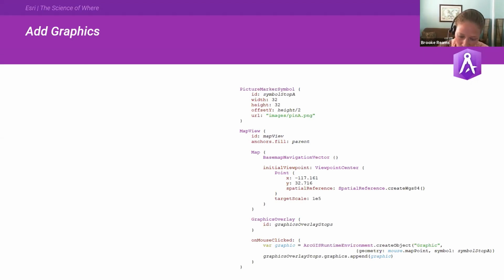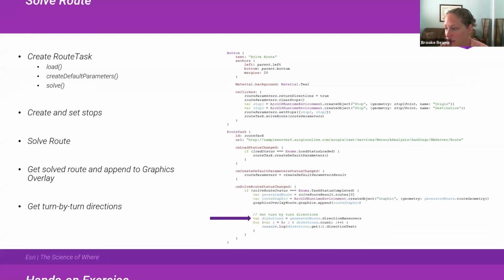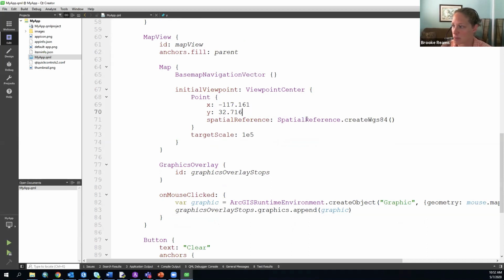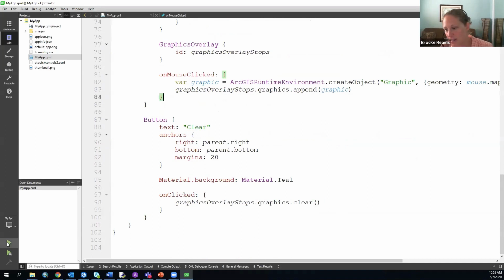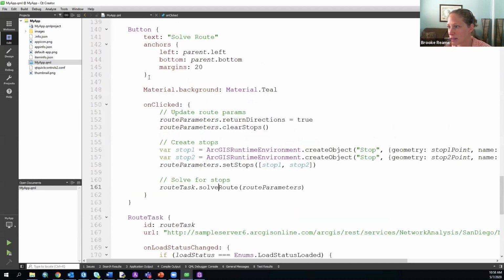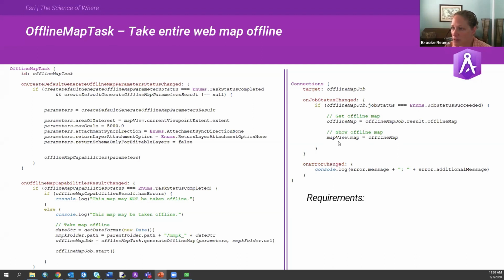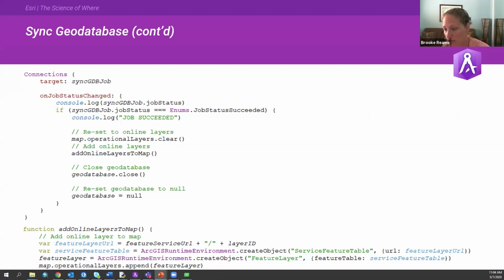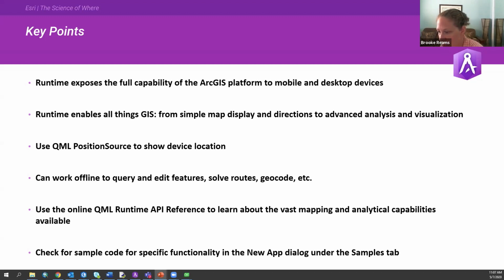ArcGIS Runtime - Graphics, Routing, and Offline Maps: AppStudio 2020 Spring Workshop Day 4 Part 3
In this video, you will learn how to add graphics, routing, offline maps, and generate geodatabases using ArcGIS Runtime for Qt.